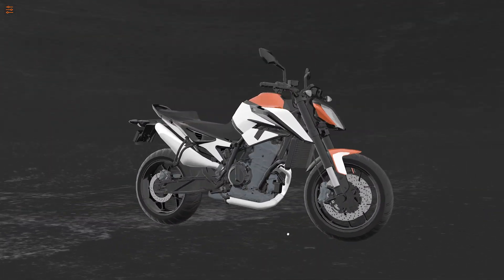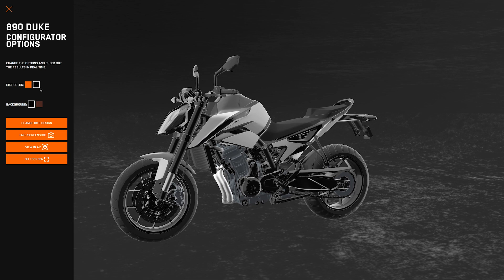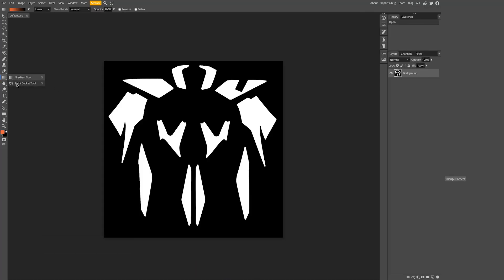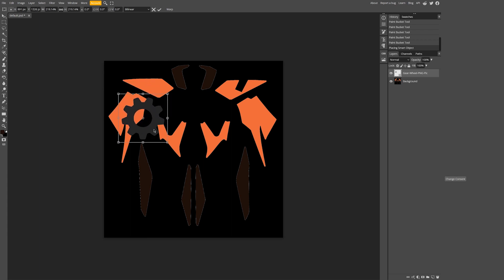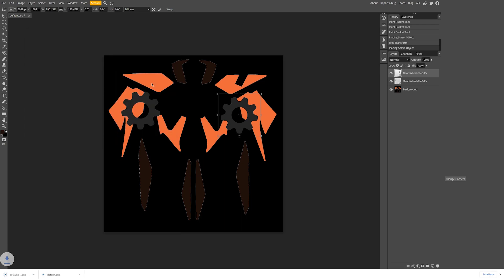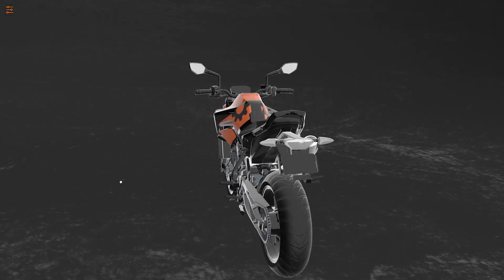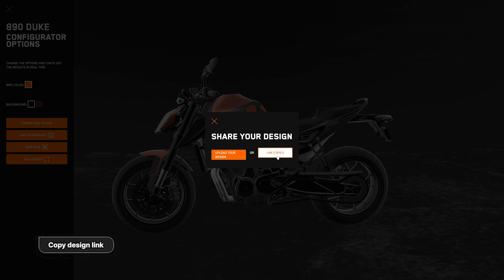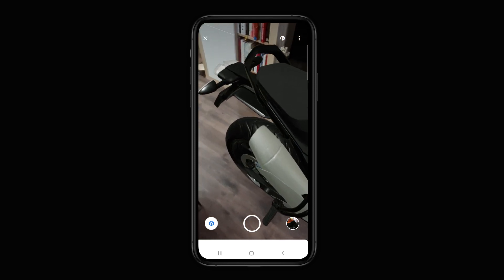KTM Design Your DUKE Contest | Vectary tutorial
Here is how you can join and win a KTM motorcycle:
2. Download the DESIGN YOUR DUKE TEMPLATE
3. Upload your design
4. Share your result on Instagram using the hashtag

Duration: April 21 to June 21, 2022

KTM Design Your DUKE contest was made with Vectary WebAR viewer turned into a product customizer.

Timestamps:
0:00 Introduction
0:28 Download the template
0:36 Create your 2D design
1:28 Upload your design
1:40 Take a screenshot
1:58 Share design link